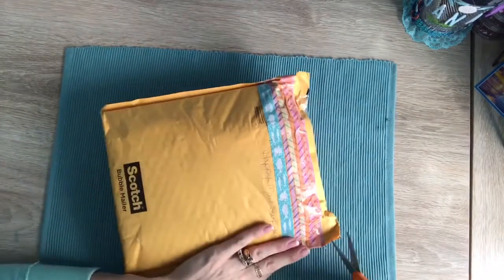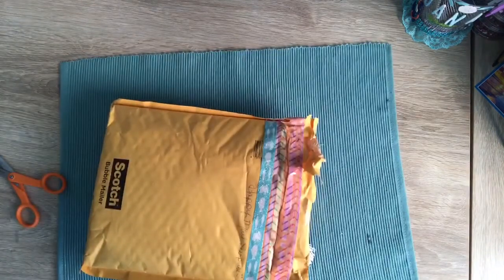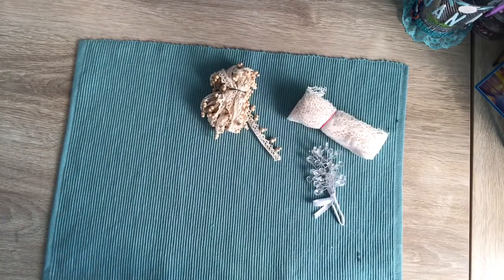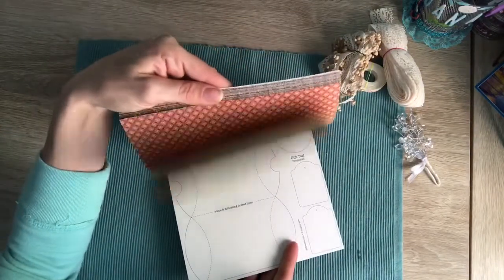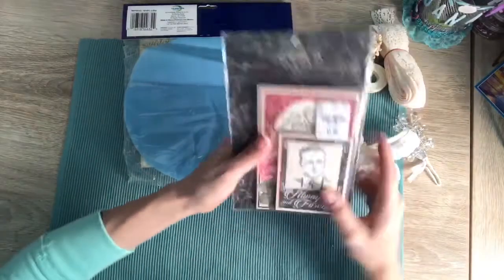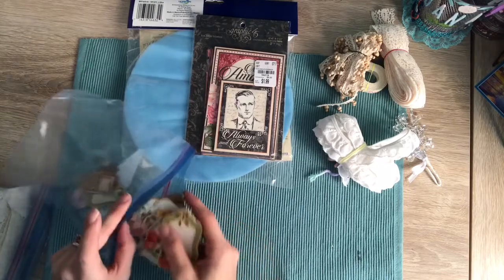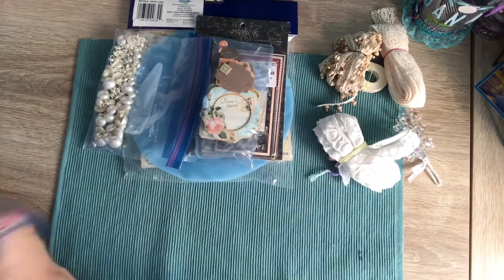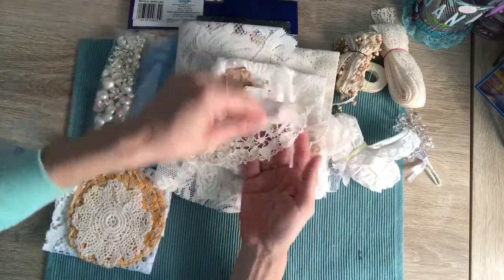Surprise Happy Mail from Kelly Stanoyevic